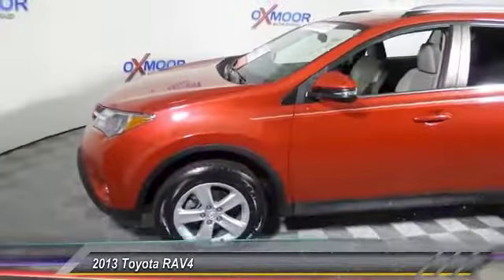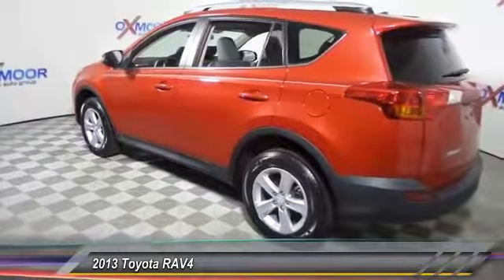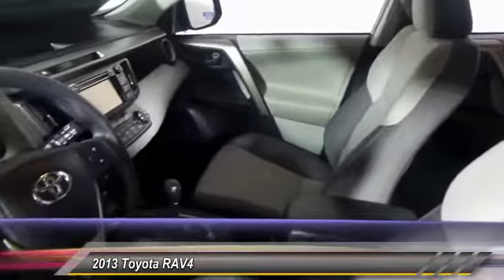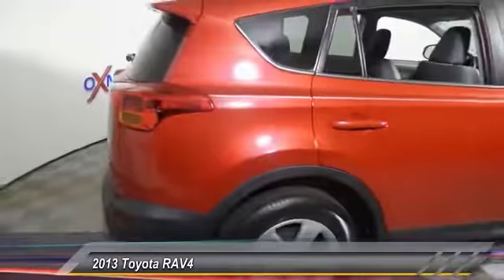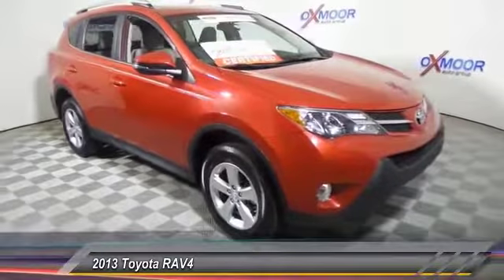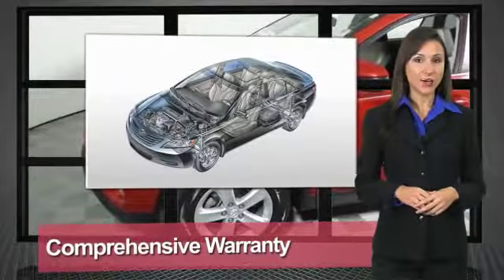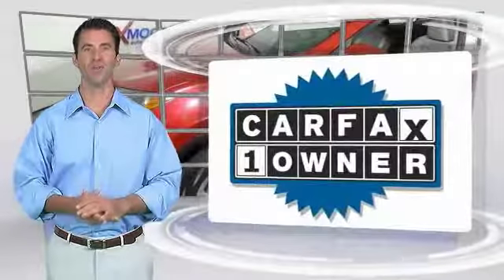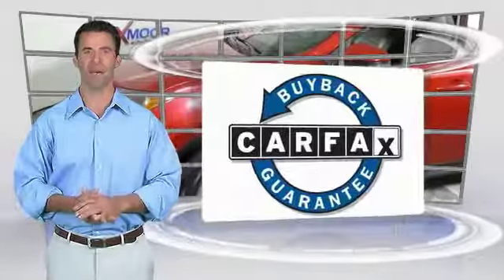2013 Toyota RAV4 Louisville KY U18408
Oxmoor Toyota
8003 Shelbyville Road Louisville